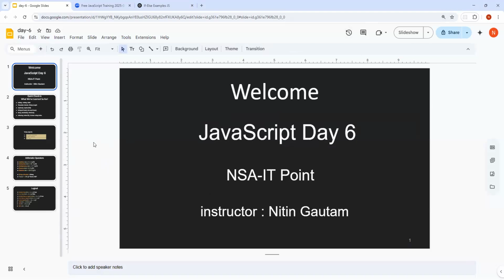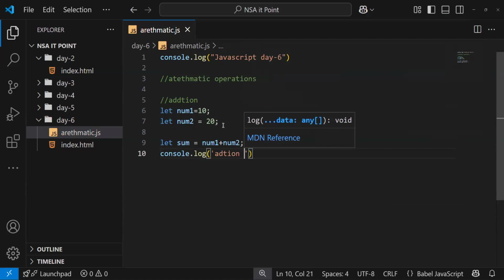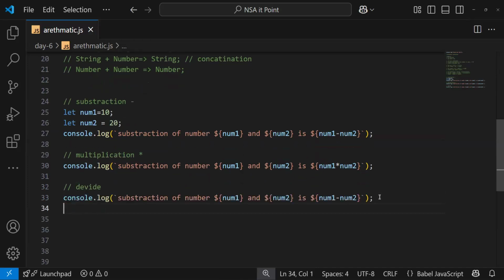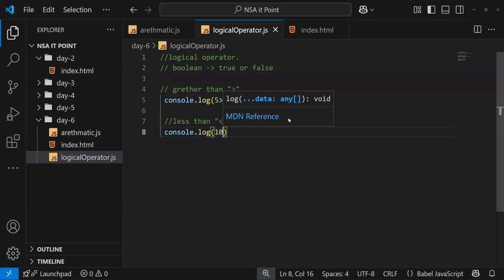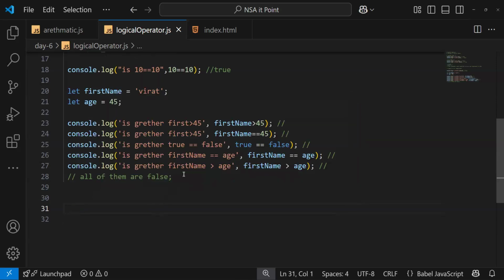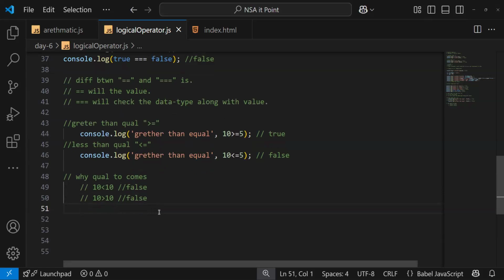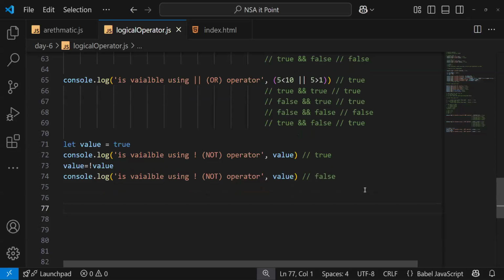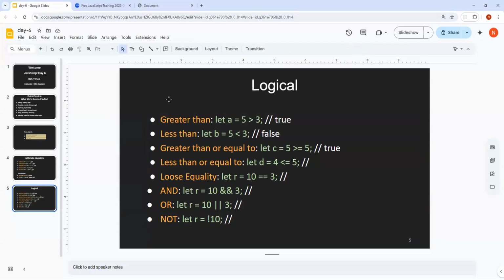06 | Operators Explained with Real-Life Examples | Learn JavaScript Fast | NSA IT-POINT